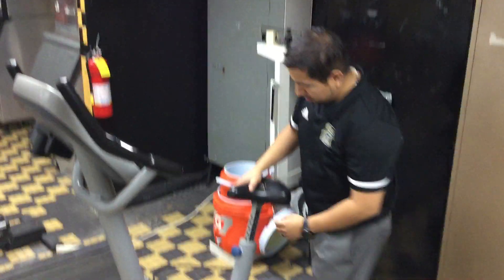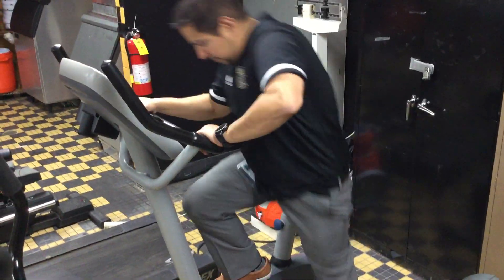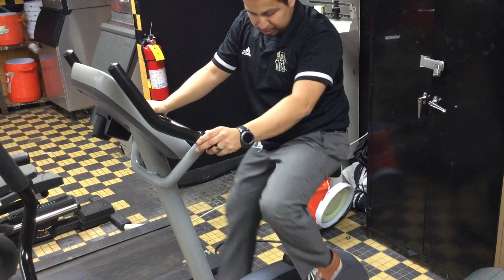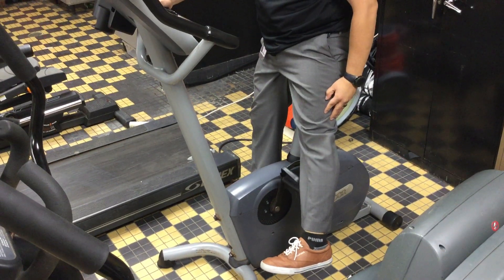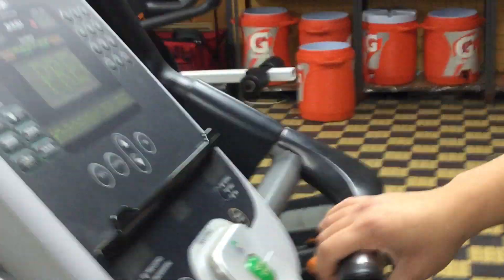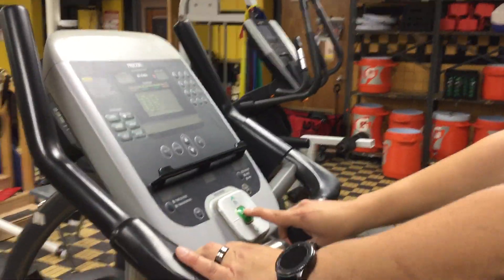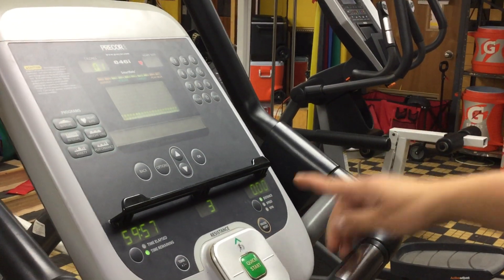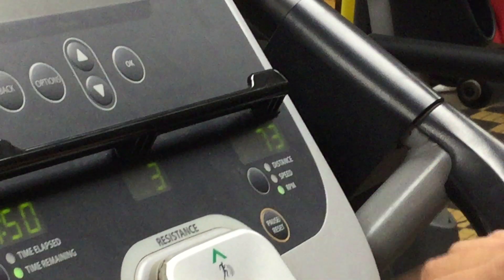Upright Bike #1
Upright Bike #1 Set Up